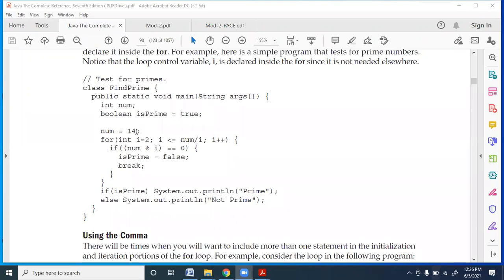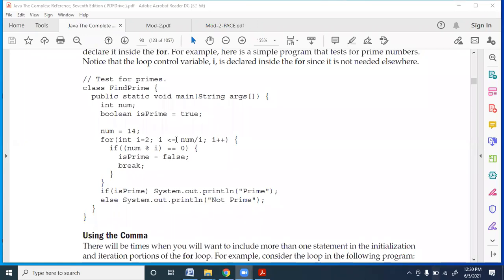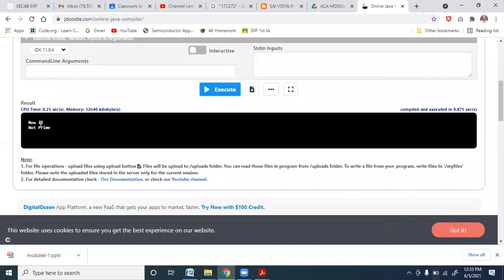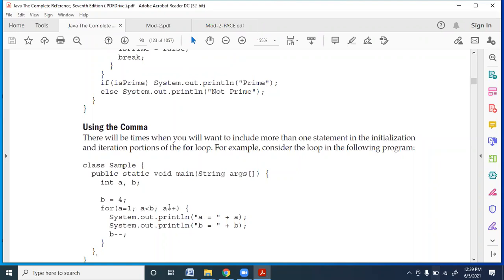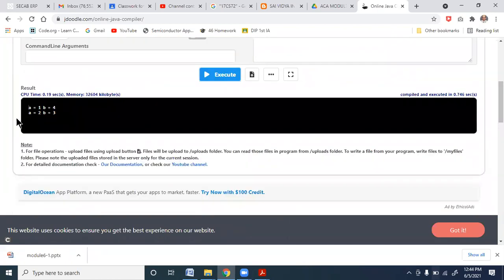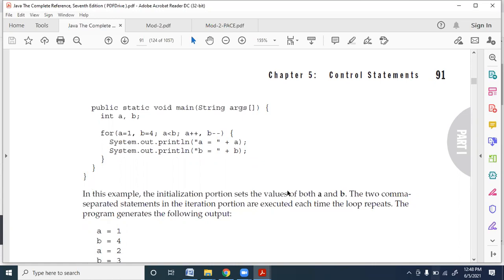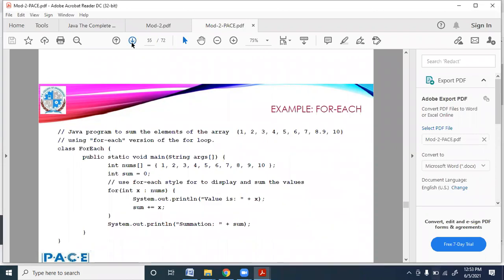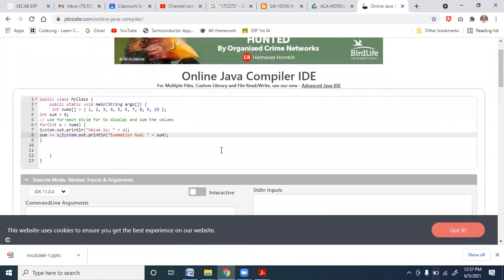Java Mod2 Lec10